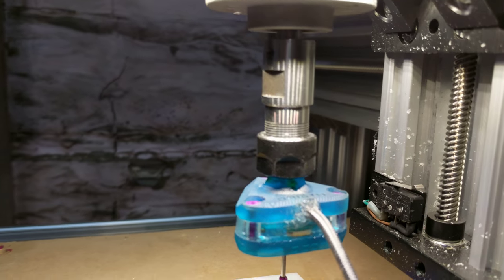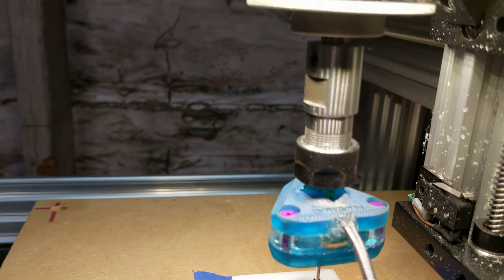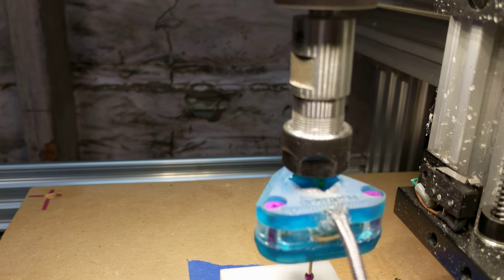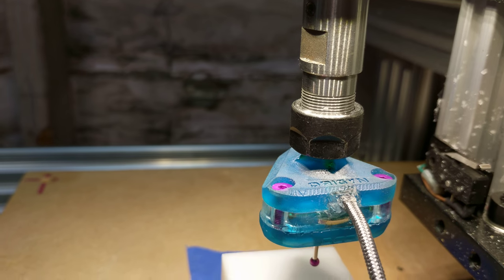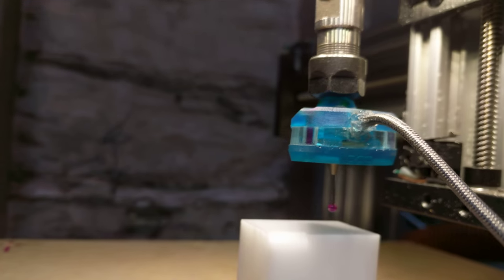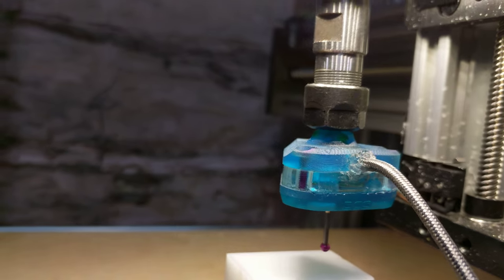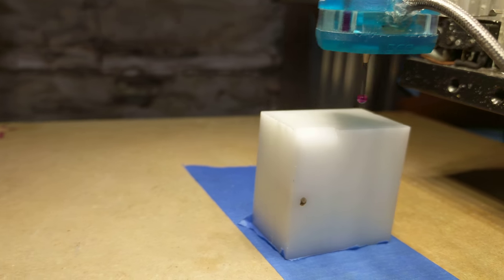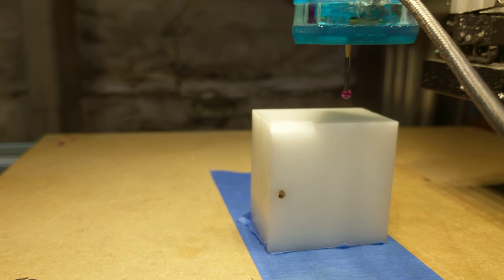ORIGYN 3-axis digitizing CNC probe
This is a test of my prototype CNC probe. Built with minimal parts and has runout adjustment.  Using an Arduino Nano to process the sensor and send a trigger signal to a CNC controller.

I'll make the probe lightup on the next prototype.

Designed by David Cook of DC-Concepts :-)